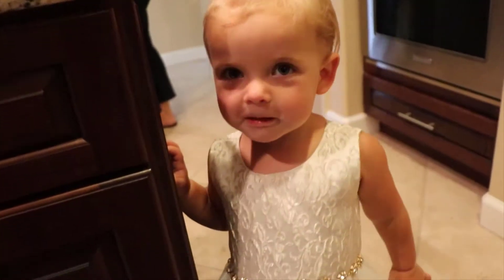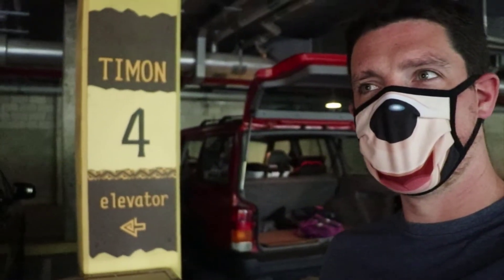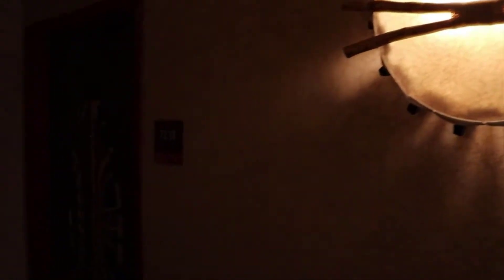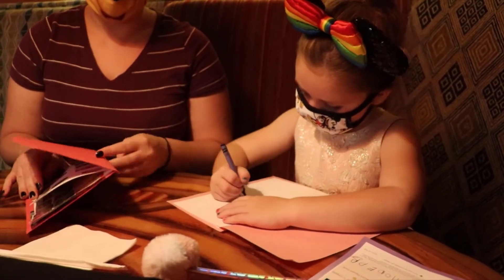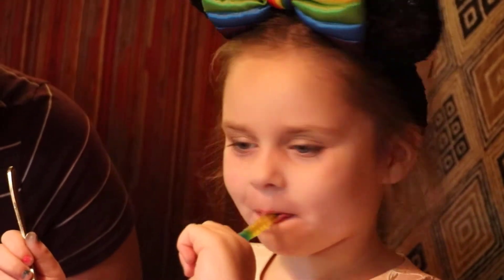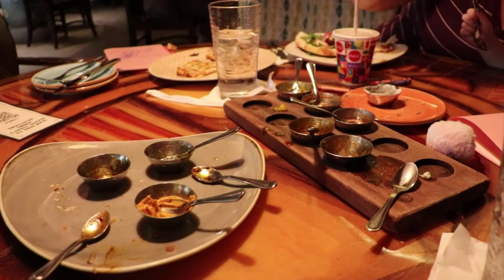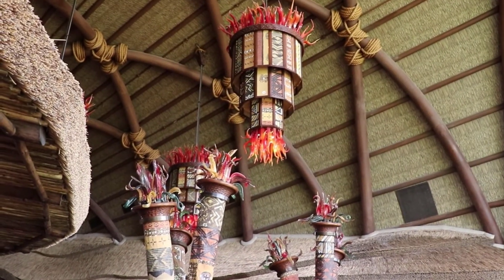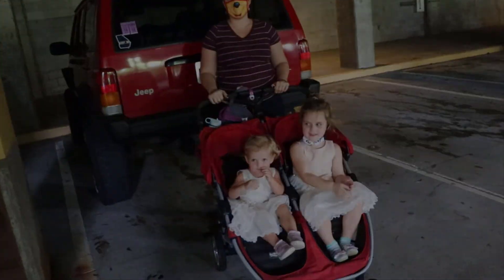Animal Kingdom Lodge Kidani Village and Sanaa Restaurant at Walt Disney World Florida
Today we travel to the Kidani Village for a reservation at Sanaa restaurant. This is our first time here, but we have heard great things. Everyone recommend the bread service, and let me tell you it was great. An added bonus was that we got to see a bunch of African animals right outside the restaurant and just outside the main lobby.